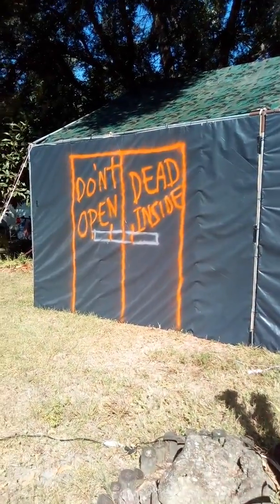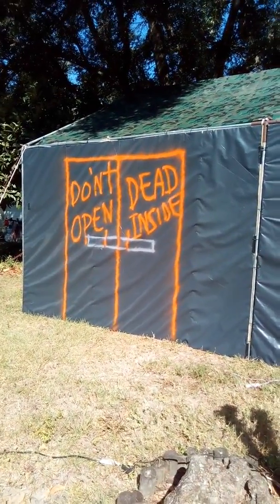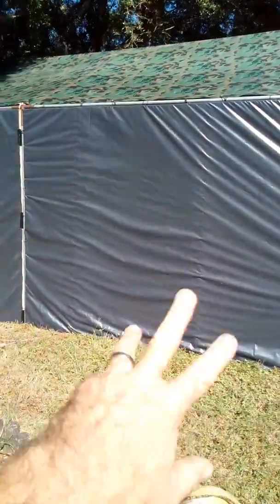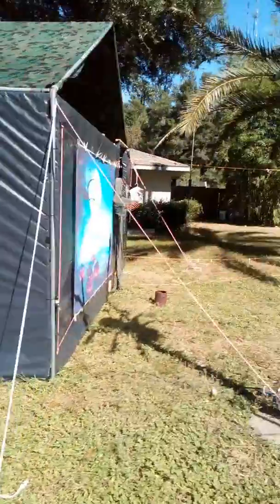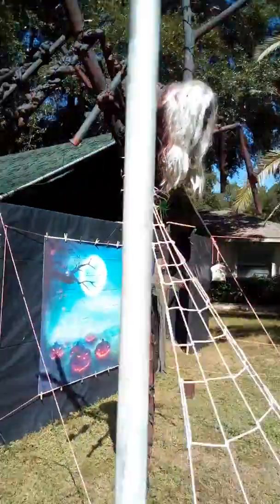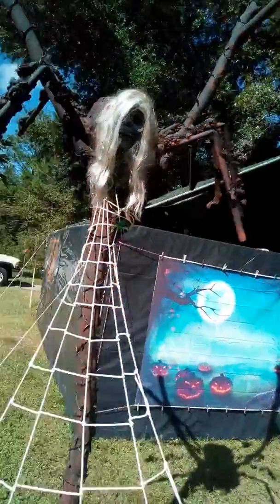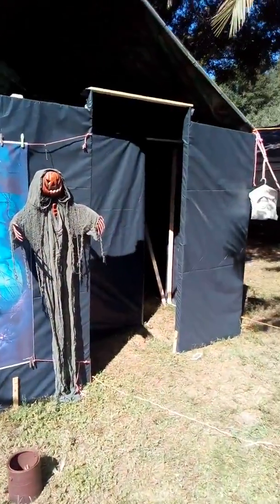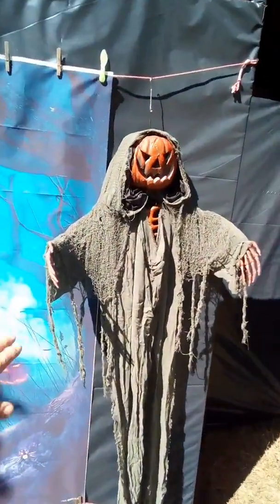October 13, 2019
Dead Zone Maze opens tonight!